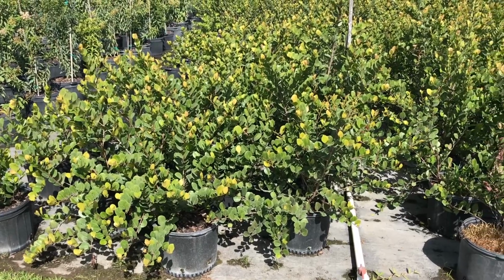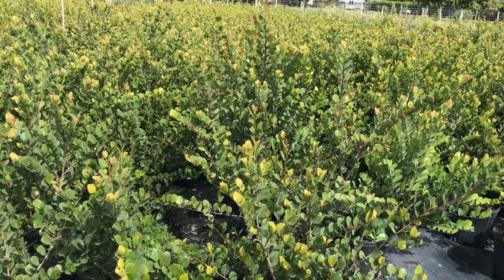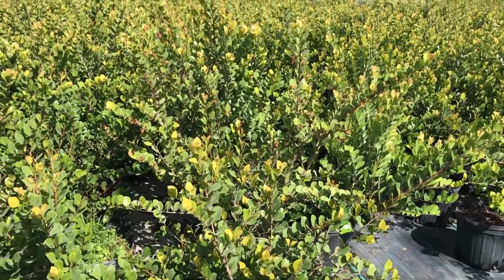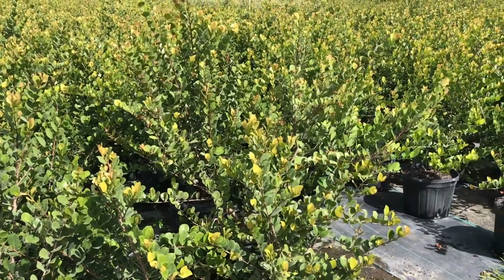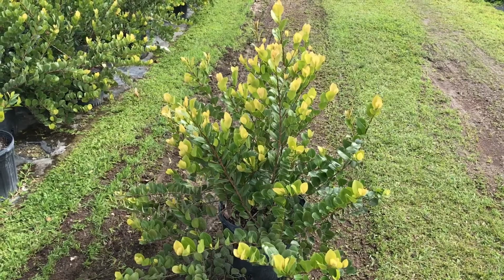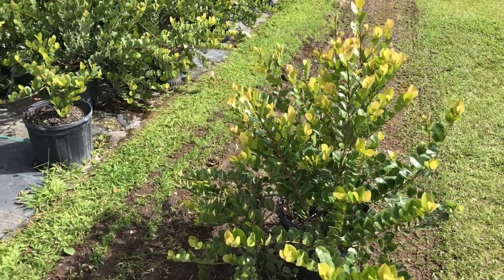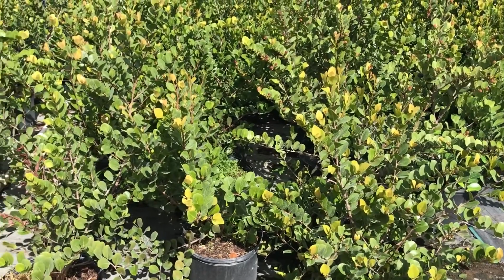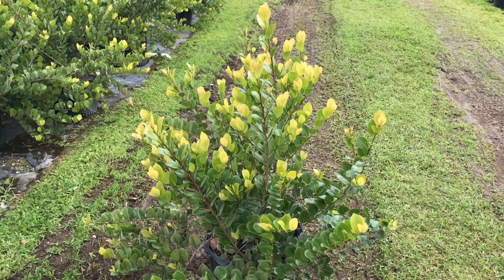Green Cocoplum - Chrysobalanus icaco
Megan provides you with the most important information about the Green Cocoplum.